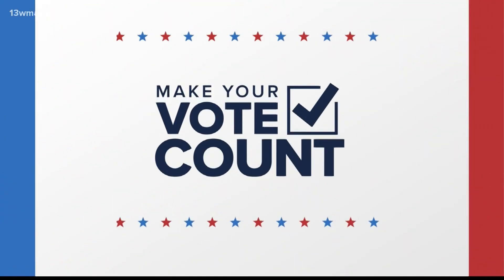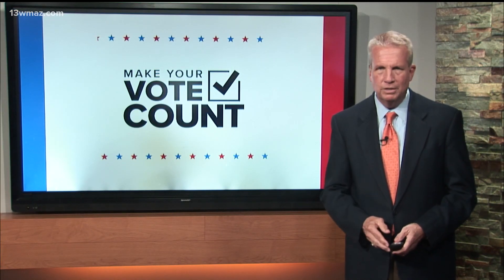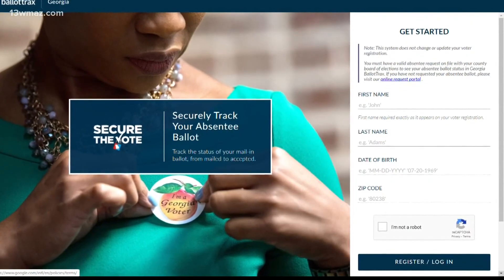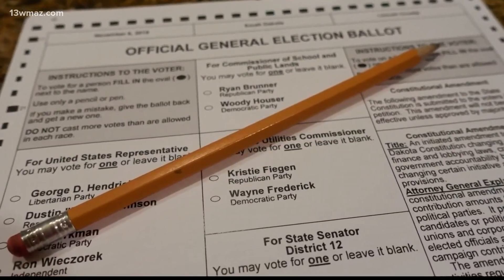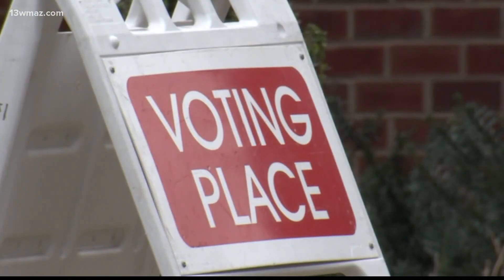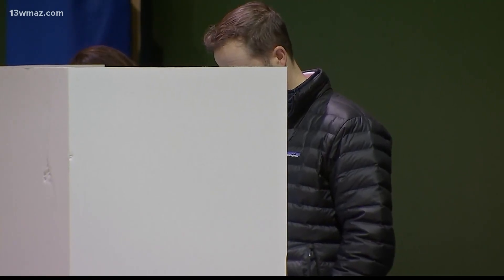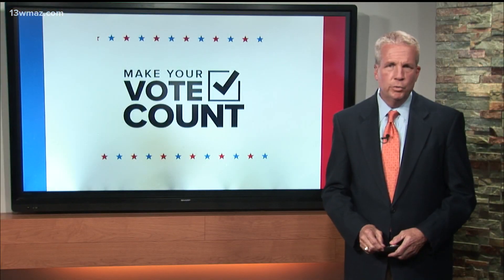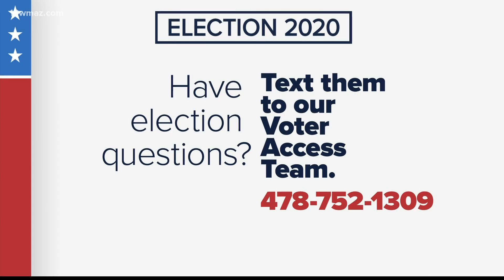How to track your mail-in ballot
We're two weeks away from Election Day and viewers have texted and emailed us questions about voting. Betty in Dublin asked us how to track her mail in ballot. We found the answer.

13WMAZ News is the #1 station for news and weather in the Central Georgia area, serving people in Dublin, Macon, Milledgeville and Warner Robins.